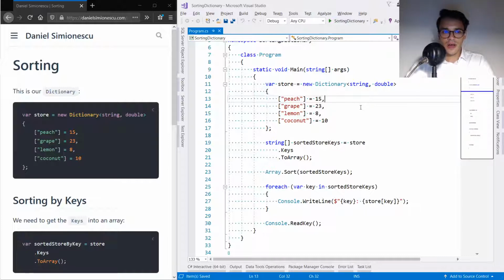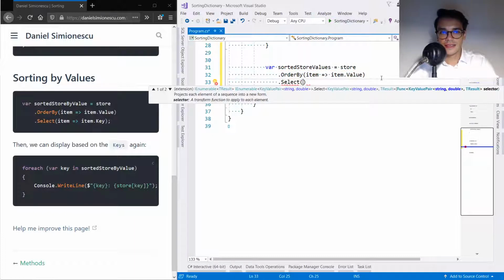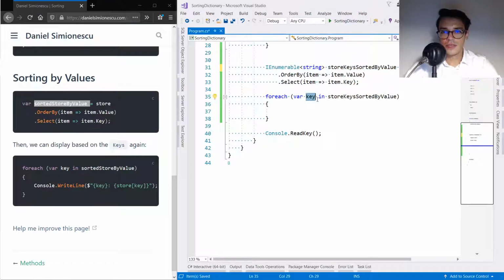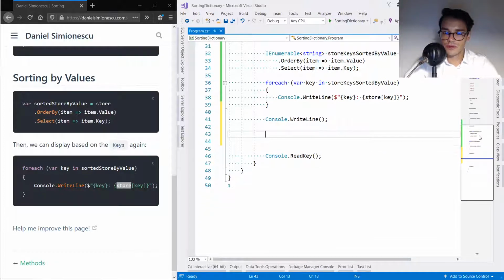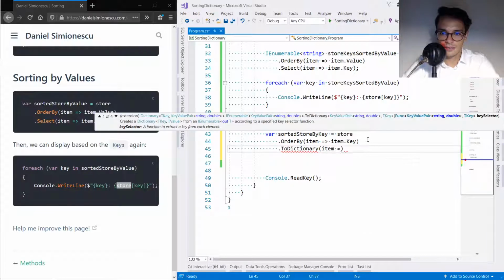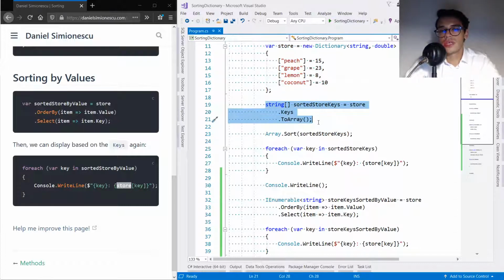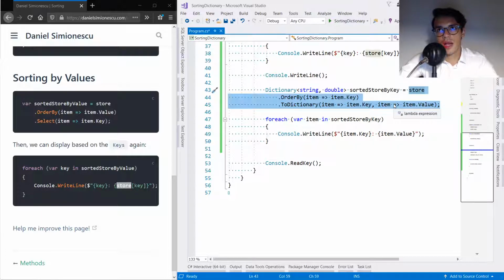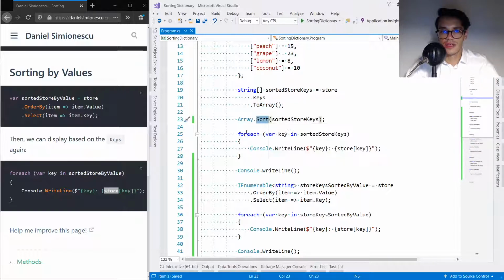C# Dictionaries - Sorting By Values and ToDictionary Method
Learn how to sort/order a dictionary based on its values and how to implement the ToDictionary() method to create an ordered dictionary.

Gear
Laptop: HP Spectre x360 - 13t touch, i5-8250U, Windows 10
Camera: Logitech C920
Microphone: Blue Snowball
Software: Visual Studio, Open Broadcaster Software